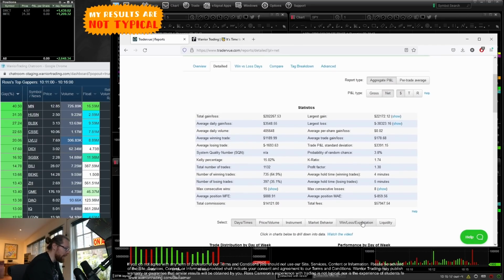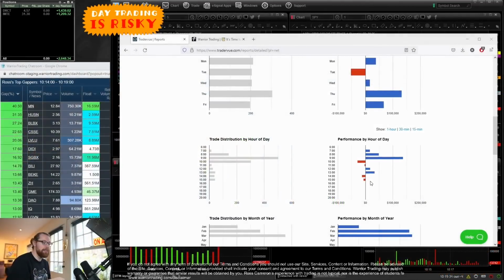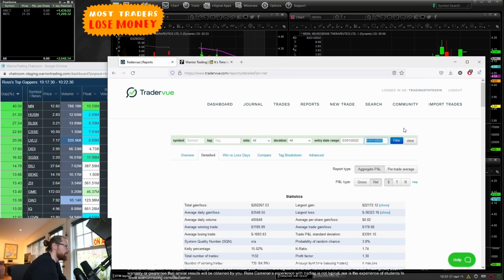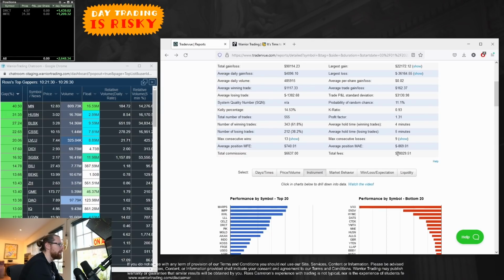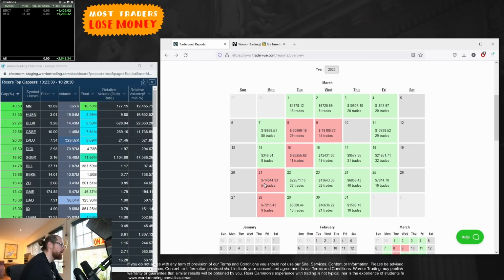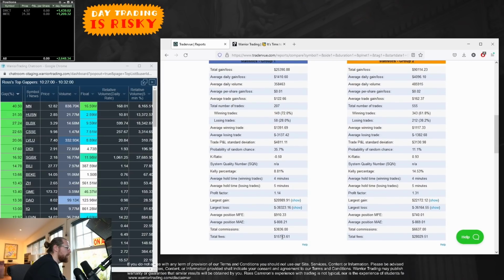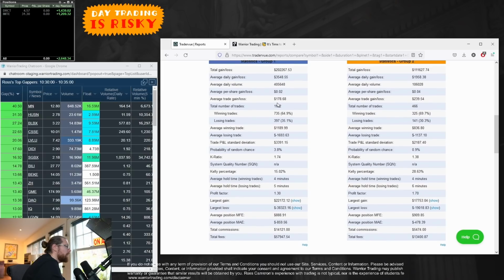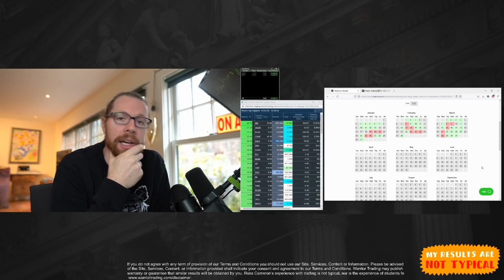March Monthly Review Day Trading | Ross Cameron